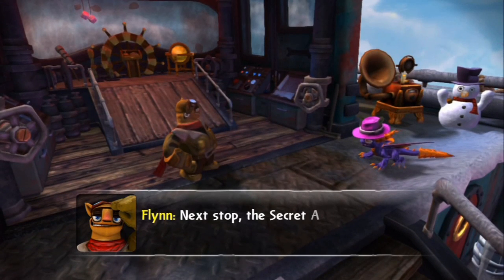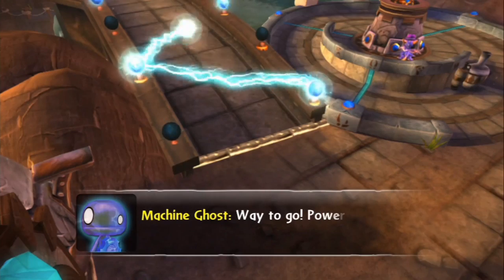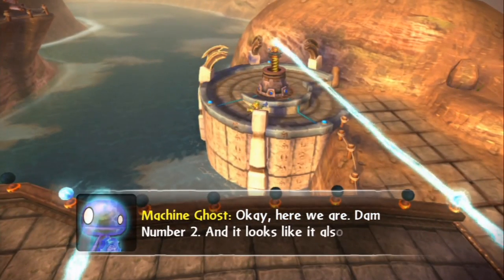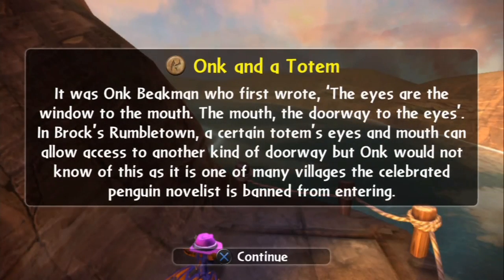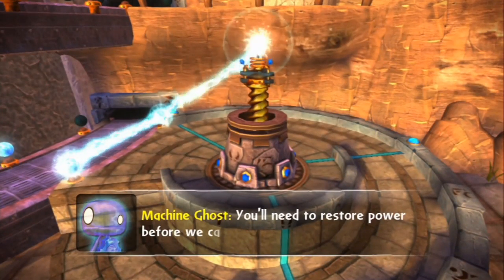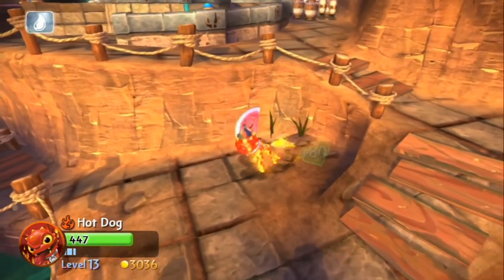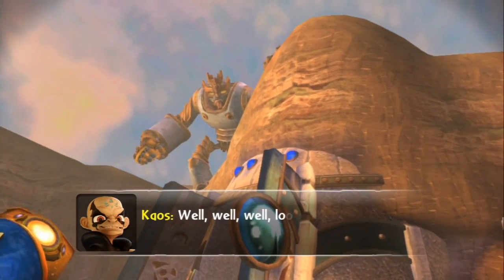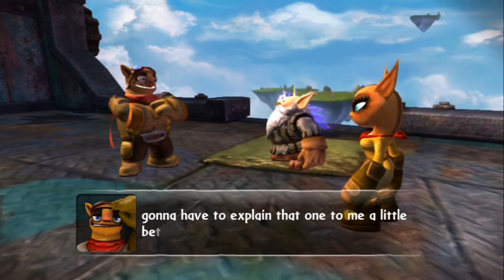Let's Guide - Skylanders Giants - Chapter 6: Secret Vault of Secrets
So here is some more and this time I fixed the Capture card. So I hope this time you can see some more. Sorry it took so long. But I hope I fixed it